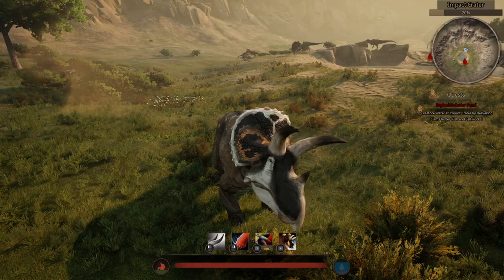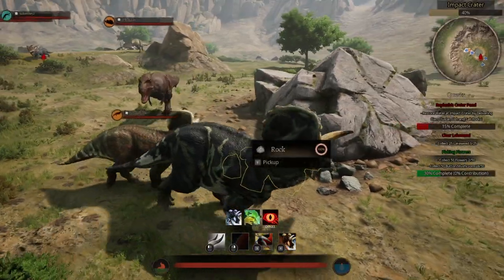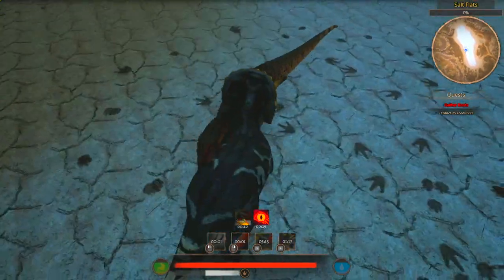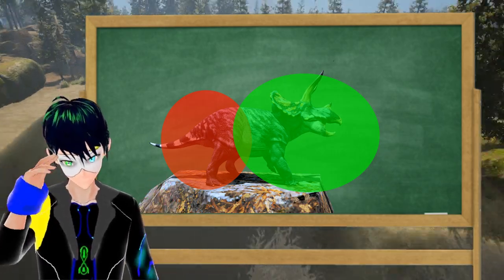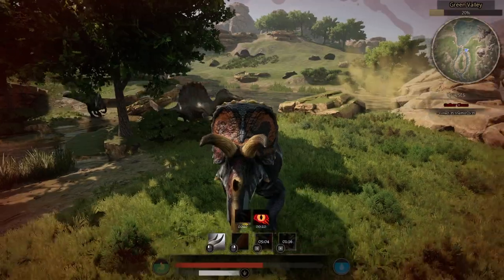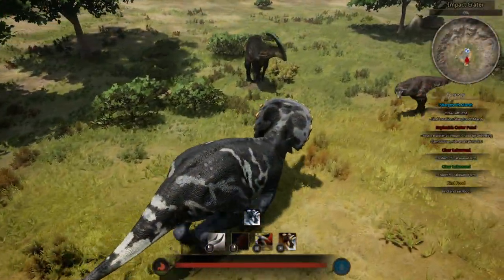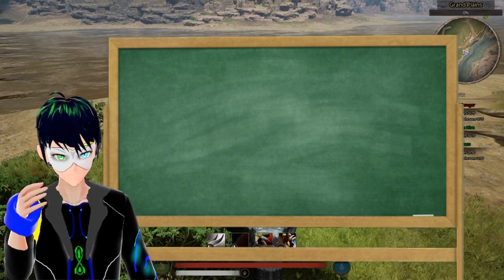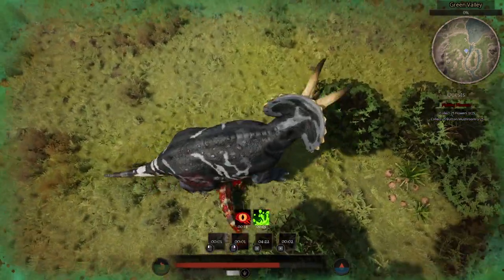How to fight properly as a Trike POT [Path Of Ititans] OUTDATED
🎭Now go extra horny trikes🎭

🎭Pretty obvious that this is on the Nycta servers, but if you didn't know, now you know.🎭